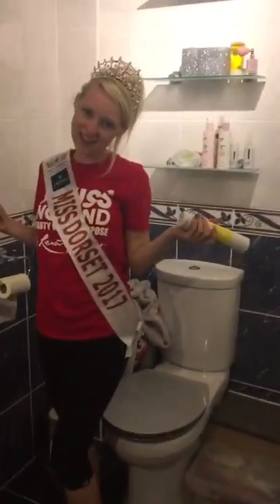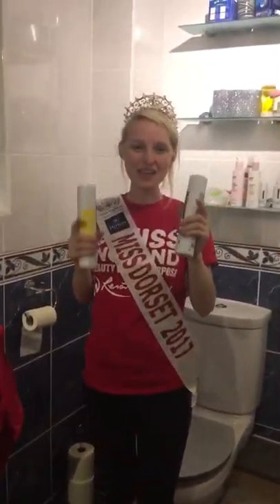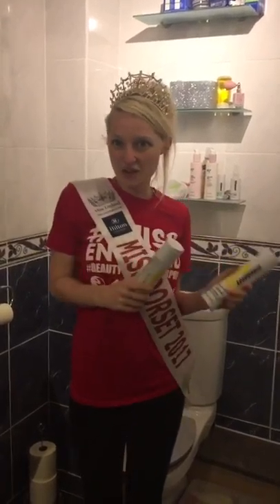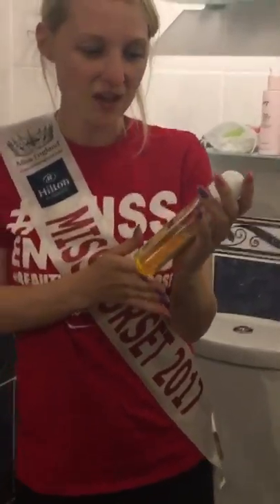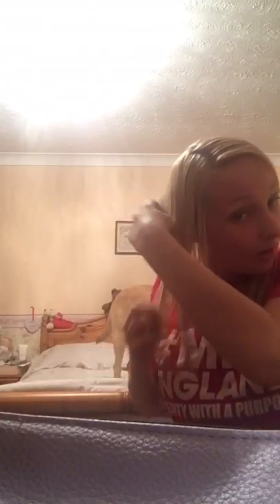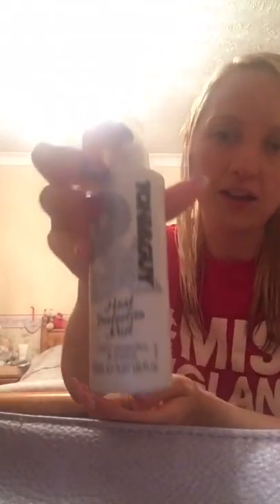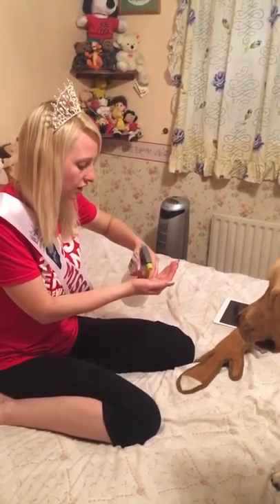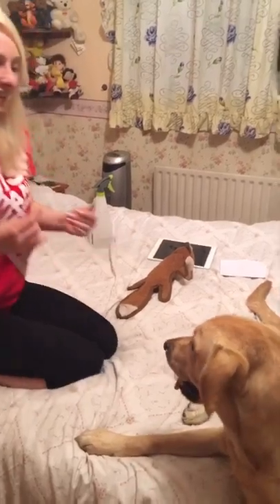Miss Dorset for Miss England's Miss Beautiful Hair Entry